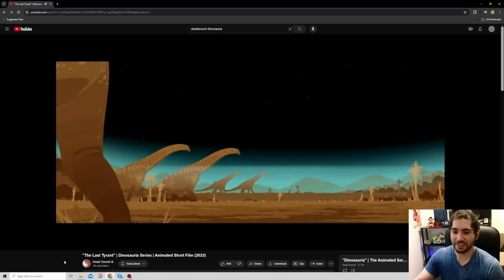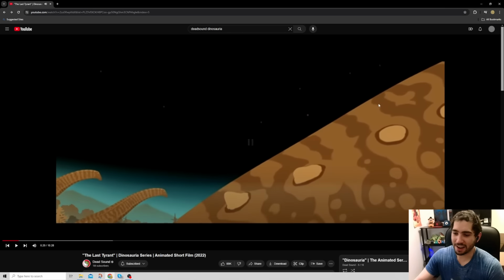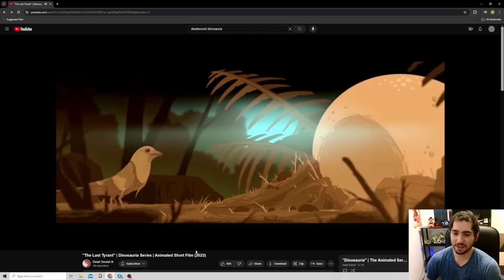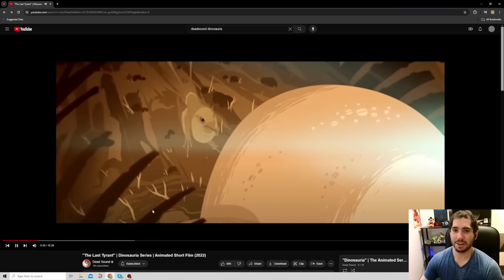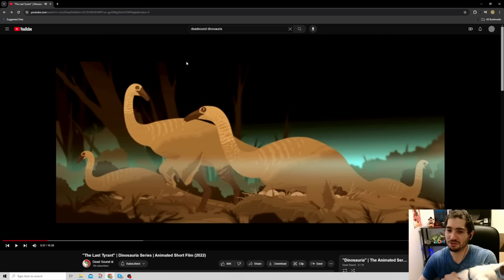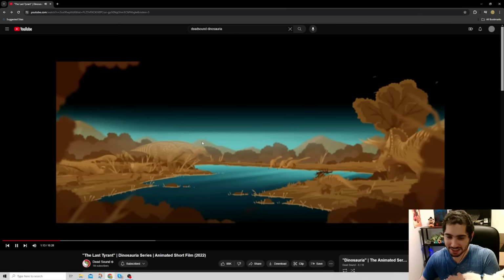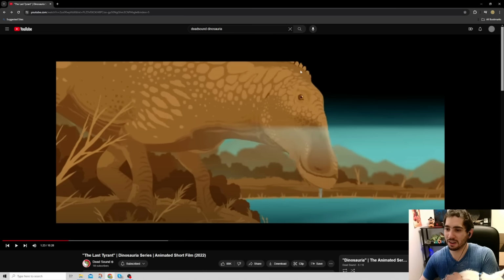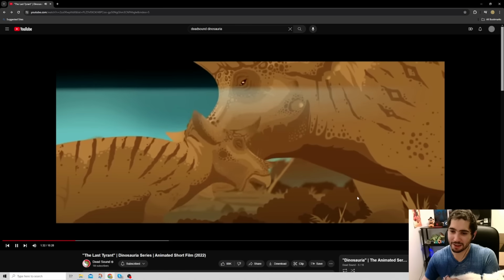Dead Sound's "Dinosauria: The Last Tyrant" | Accuracy Review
The final entry into dead Sound's Dinosauria series, we watch the tragic demise of many dinosaur species at the end of the cretaceous!